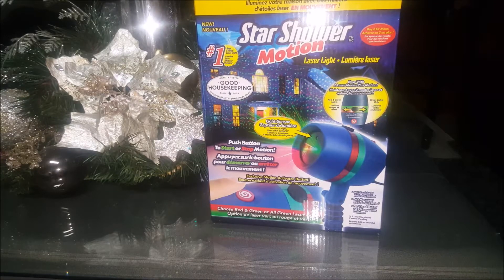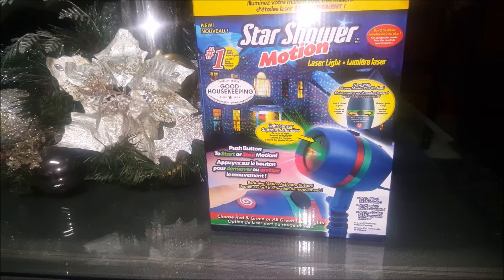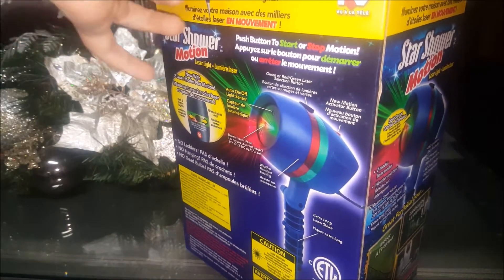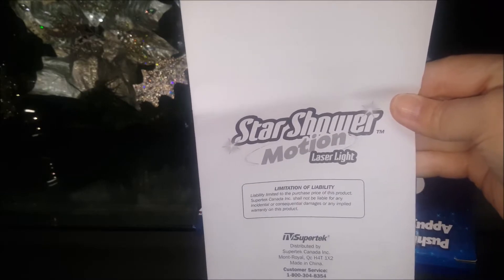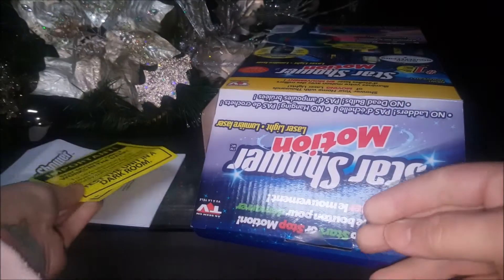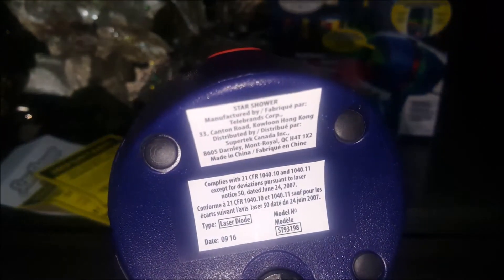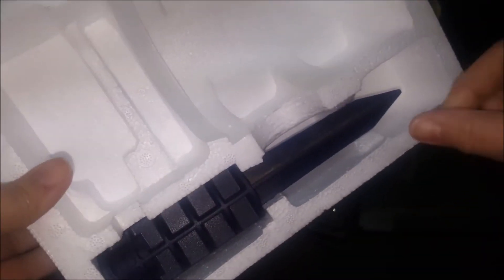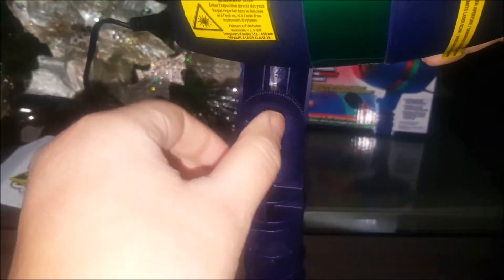Star Shower Review | Star Shower Laser Light Review | Laser Christmas Lights | AS SEEN ON TV